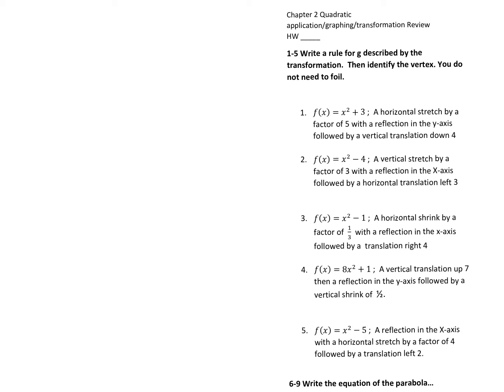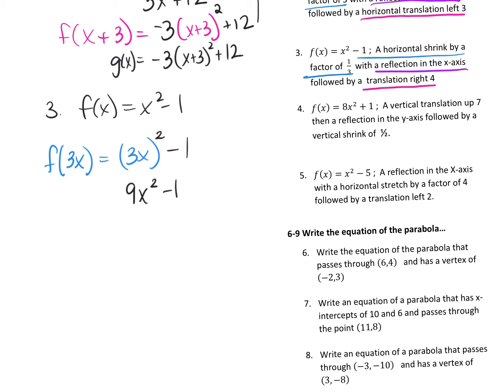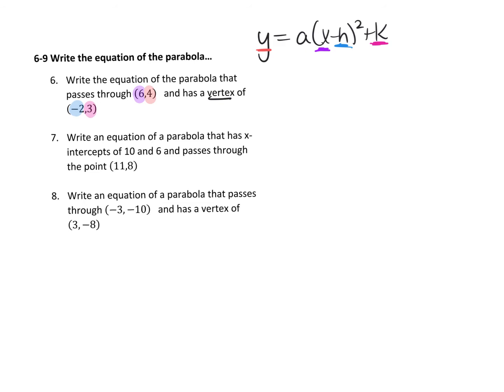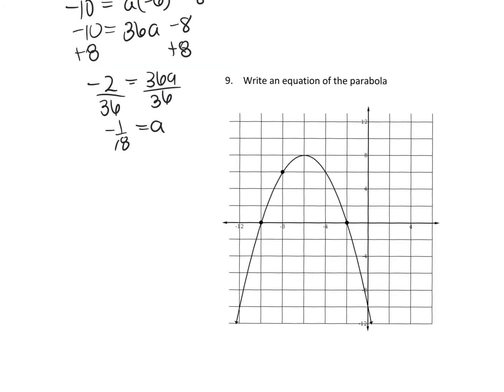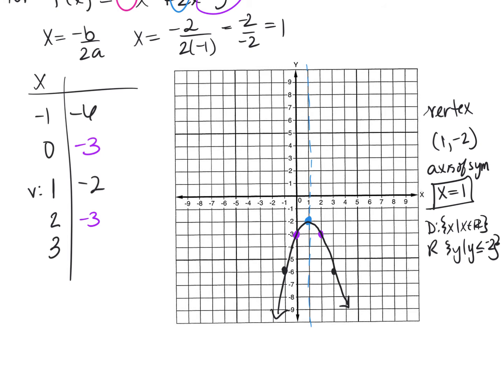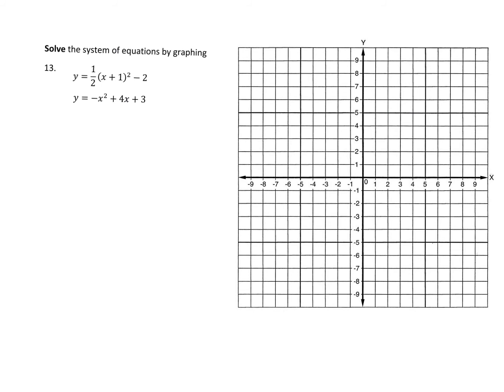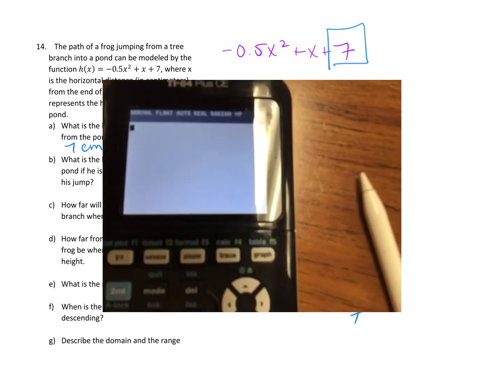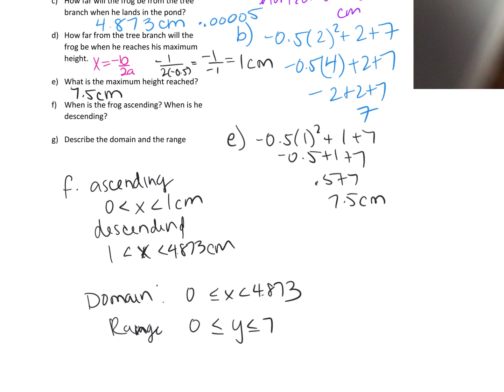Ch2 Review A